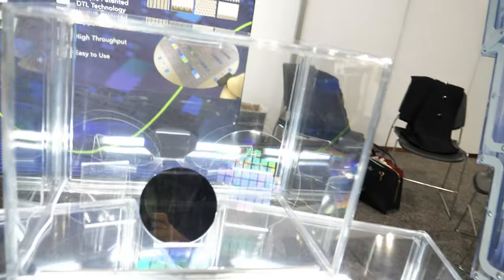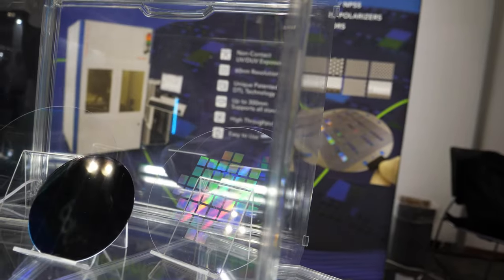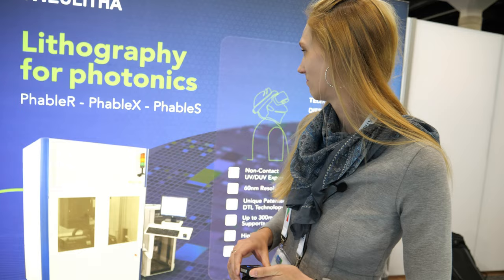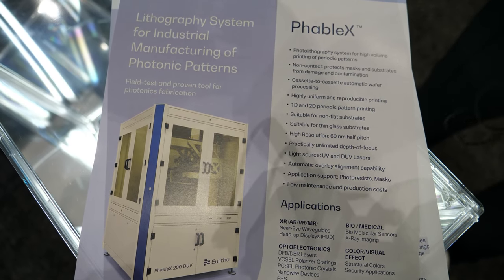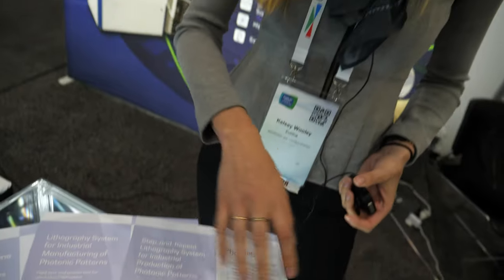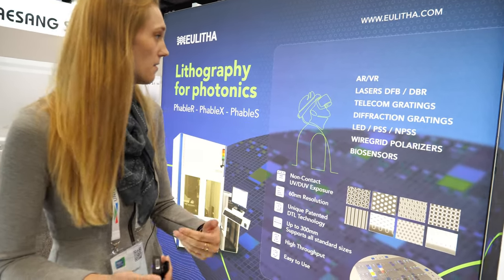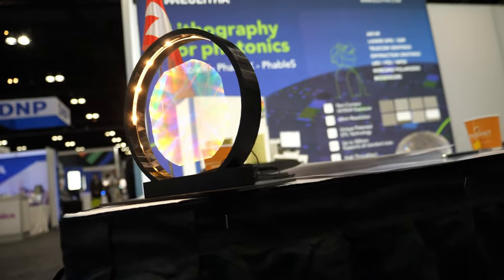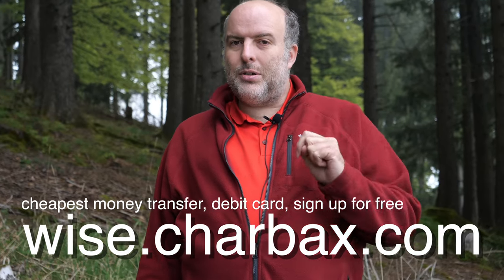Eulitha Lithography for Photonics, nanolithography services/equipment for research and production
Discover the cutting-edge world of lithography solutions for photonic devices in this captivating video filmed at Display Week 2023 in Los Angeles, where Kelsey Wooley, the Director of North American Operations for Eulitha, and Tariq Ghous, Strategic Director for Marketing, unveil their unique and innovative approach of Eulitha, a Swiss company.

Their revolutionary mask-based interference lithography technique, known as Talbot, stands out for its ability to produce high-resolution structures in large fields quickly and cost-effectively. With seamless patterning capabilities, they can image an entire 140 by 140 millimeter exposure field in a single exposure, achieving a remarkable resolution down to 60 nanometer half pitch. Their DU V capabilities allow them to run 30 wafers per hour, making their process exceptionally fast and cost-effective.

Unlike traditional projection-based lithography methods, their tools offer superior affordability, making them ideal for customers in various industries such as AR, VR, laser, telecom, and more. Whether it's waveguides, diffraction gratings, polarizers, or other photonic structures, their lithography solution is indispensable.

In this video, we delve into the significance of their technology in the display industry. By employing mask-based interference lithography, they create periodic patterns that are vital for achieving high resolution in displays. They explain how their lithography technique is essential for the future of this industry.

Get a closer look at their state-of-the-art Fable R, Fable X, and Fable S machines, designed to cater to different needs. The Fable R, a tabletop tool, offers a low-cost entry point and is perfect for proof of concept and research purposes. The Fable X takes it a step further with larger wafer sizes and automation, enabling faster throughput and higher reliability. Finally, for those ready to venture into 300-millimeter wafers, their step-and-repeat system provides seamless exposure fields and full automation for high-volume production.

Witness how their lithography solution plays a pivotal role in the creation of displays. They illustrate how line space diffractive gratings, controlled by their technology, enhance the performance of augmented reality waveguides. Discover the incredible potential and booming market for their lithography tools in various sectors, including micro LEDs and holographic elements.

As a Swiss-based company, they pride themselves on precision and excellence. Their machines are manufactured in Switzerland, ensuring top-notch quality and reliability. With a global reach, they serve customers worldwide, with over half of their machines already in use in China.

Join them on this fascinating journey as they redefine the future of lithography and pave the way for groundbreaking innovations in the display industry.